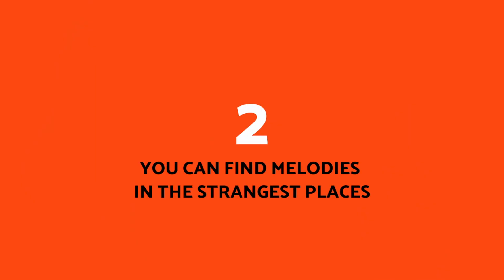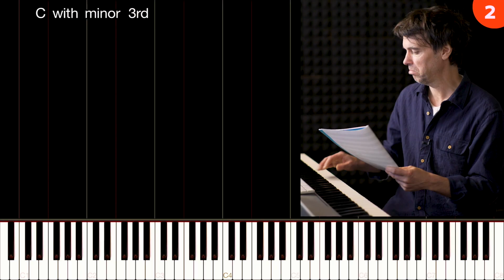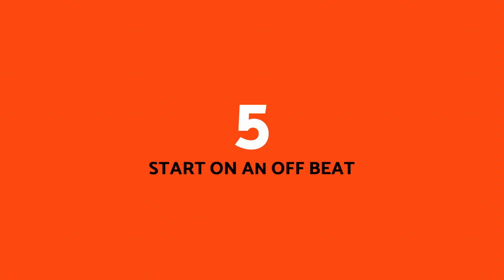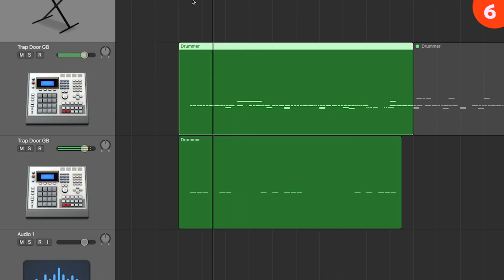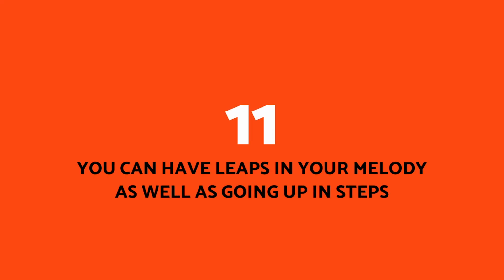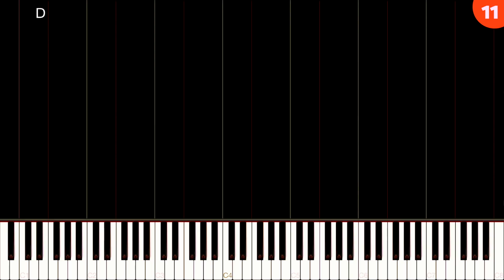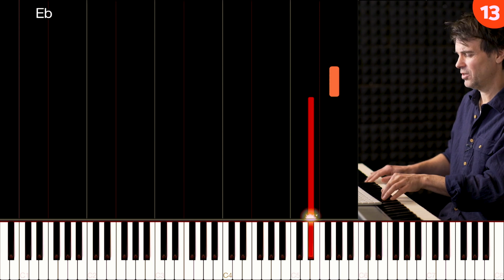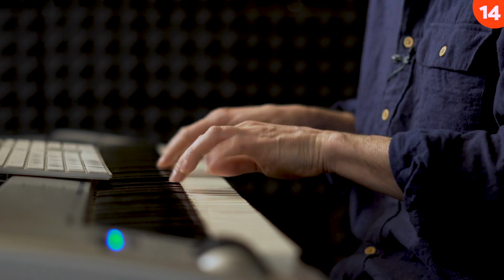Writing Melodies: 15 Things You Should Know When Making Up Hooks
When you have a blank screen or page in front of you, how do you begin to make up tunes? Actually, it’s not hard – here are 15 simple ideas to get you writing melodies and hooks straight away.

Featuring interviews with Brian Eno, Carly Paradis, Cassie Kinoshi, Ed O'Brien, Errollyn Wallen, Isobel Waller-Bridge, Tristan Landymore and Yazz Ahmed.

0:00 Intro
0:55 1. It's not so hard
3:11 2. You can find melodies in the strangest places
5:48 3. Play or sing your tunes out loud
7:14 4. A little idea can be a classic
8:23 5. Start on an offbeat
9:33 6. Get some accompaniment ideas down
10:46 7. Beware of streams of notes
11:53 8. Phrases
12:56 9. Motifs
13:49 10. Balancing new ideas and repetitions
15:18 11. You can have leaps in your melody as well as steps
16:54 12. How long is your tune?
17:53 13. Does your melody imply chords?
20:51 14. Maybe your chord sequence is your melody
22:04 15. Sounds that aren't pitched

Once you've come up with some ideas, watch our next videos to learn 28 ways to grow and develop your tunes.

ABOUT EAR OPENER:

Ear Opener is a series of free video masterclasses that demystify the process of writing music. It combines simple, accessible explanations of the tools that people who write music use everyday, with honest discussion about the creative process.